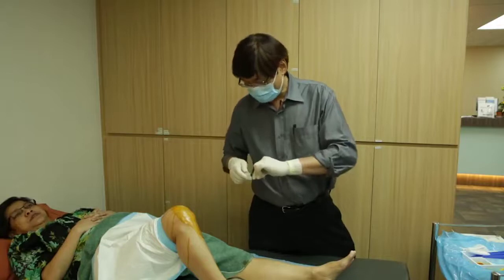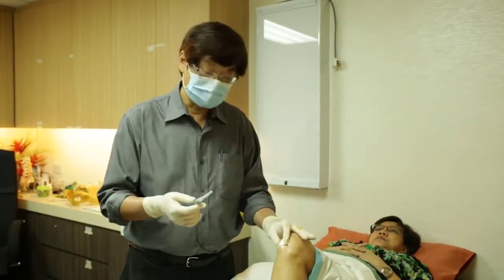Injecting Monovisc using the Medial Approach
Monovisc is an FDA approved non-avian HA injection suitable for cushioning and lubricating of knees and other joints, especially for those with mild to moderate osteoarthritis. Hyaluronic Acid Knee Injections are a viable option for those who suffer from mild to moderate OA, are too young or old for surgery or simply prefer a non-surgical treatment option.